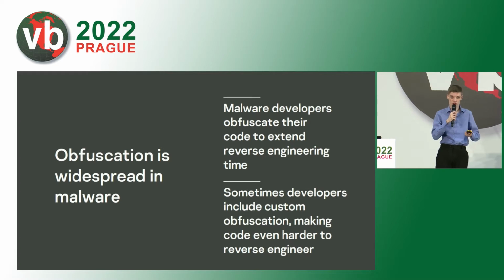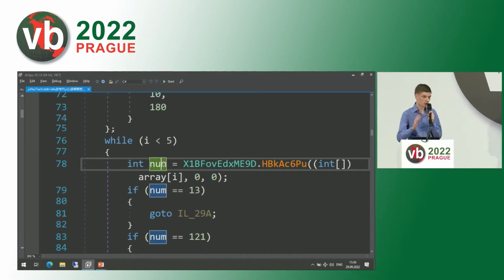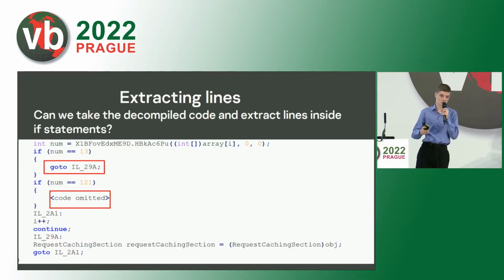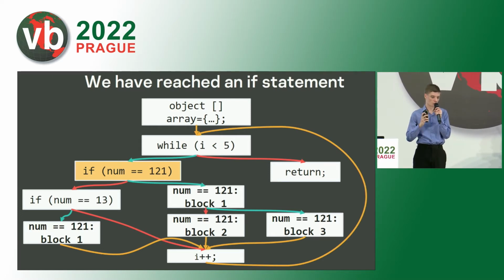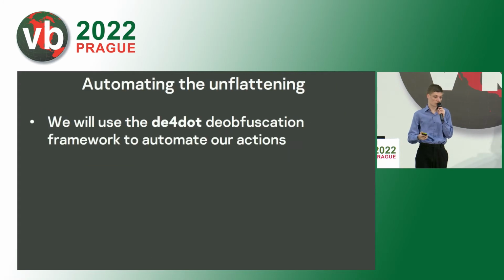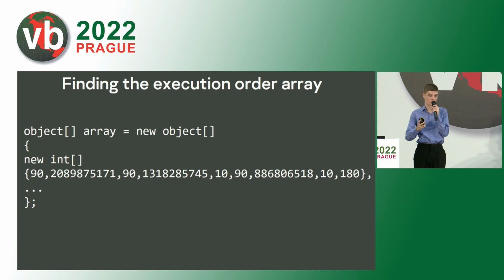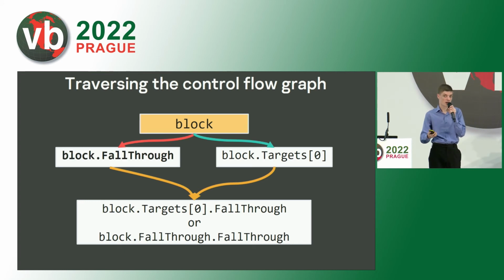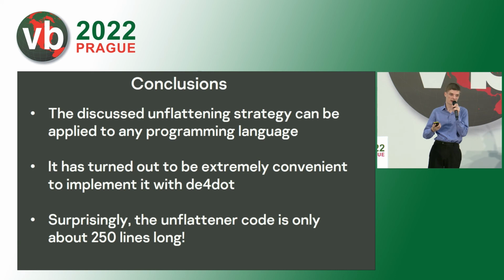Combating control flow flattening in NET malware Georgy Kucherin Kaspersky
Presented at the VB2022 conference in Prague, 28 - 30 September, 2022.

✪ PRESENTED BY ✪

• Georgy Kucherin (Kaspersky)

✪ ABSTRACT ✪

It has become increasingly popular for targeted malware developers to create custom sophisticated obfuscators that make use of control flow transformation techniques. One such technique is control flow flattening. It basically rearranges lines of code in a chaotic manner, thus making analysis tedious.

While control flow flattening has previously been researched in the context of C and C++ binaries, virtually no attention has been given to unflattening .NET programs. Furthermore, existing deobfuscation software that removes unflattening in C/C++ programs cannot be applied to .NET binaries. That is because .NET code is compiled not to x86 assembly, but to a virtual bytecode called Common Intermediate Language.

Advanced threat actors favour using control flow flattening to protect their .NET implants. For example, this obfuscation was employed in early versions of the Kazuar backdoor. It has also recently been spotted in DoubleZero, a wiper discovered in March 2022 in Ukraine.

In this research, we detail how to remove control flow flattening from .NET binaries, taking the DoubleZero wiper as an example. To perform unflattening, we modify the source code of de4dot, a popular .NET deobfuscation framework. In the paper, we first explain how to restore DoubleZero’s original control flow. Then, we move from general to specific and demonstrate how to add a custom deobfuscator module to de4dot. Afterwards, we describe how de4dot’s block deobfuscation component comes in handy for implementing the unflattening algorithm. Along the way, we give multiple tips on how to use other de4dot’s features.

The paper is accompanied by extensively commented code of the unflattener. It manages to successfully deobfuscate all DoubleZero’s functions. It is possible to use this code as a basis for creating unflatteners of other .NET malware families.